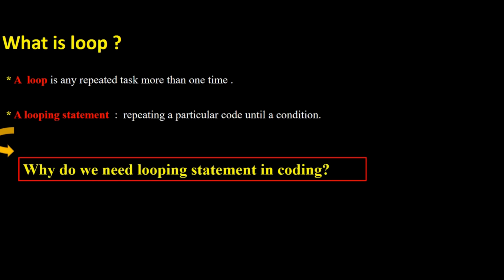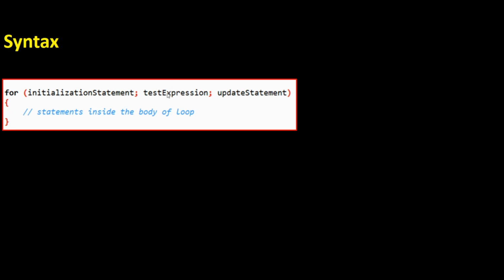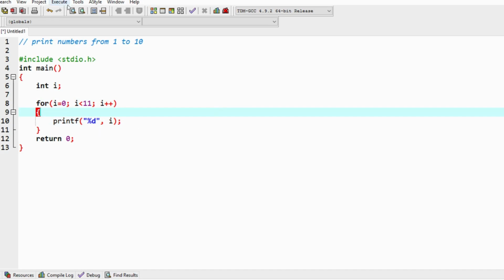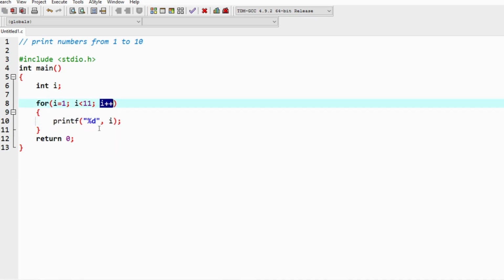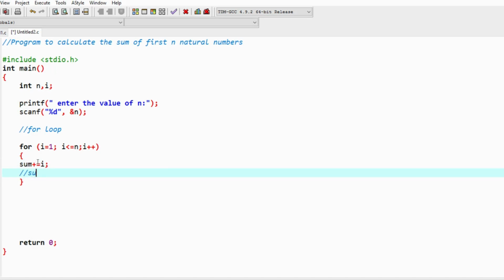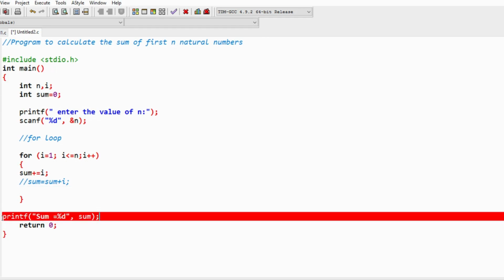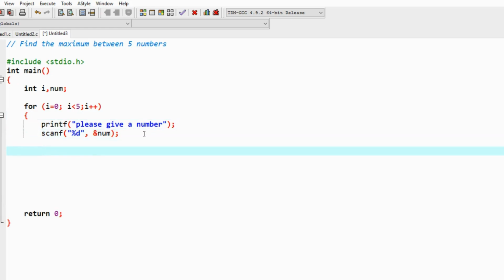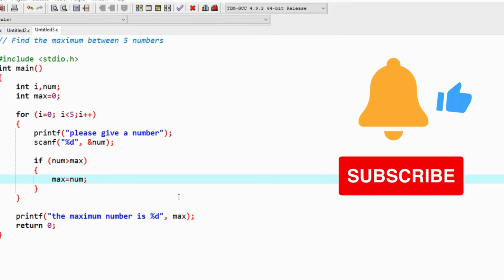[English] Fundamentals Of Programming With C #011 - Learn For Loop in C Programming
For loop in c programming: Easy and simple explanation
An easy and simple explanation of for loop in c programming. We will learn what is loop statements, why we need loops in programming, and how to use for loops in coding.
Watch out for this video to have a clear understanding for loop in C programming.